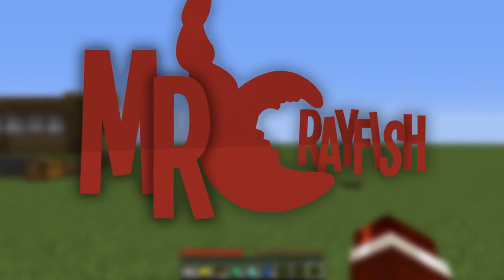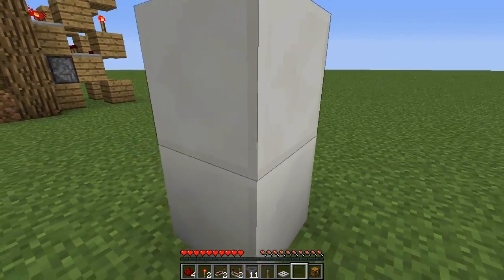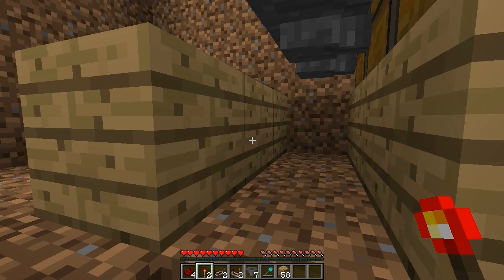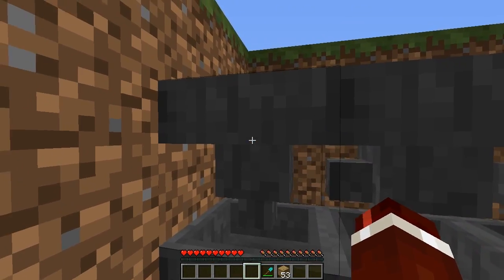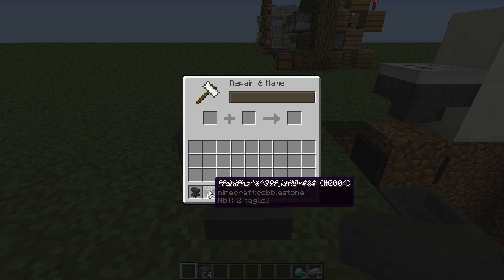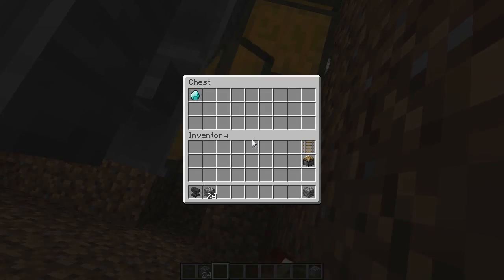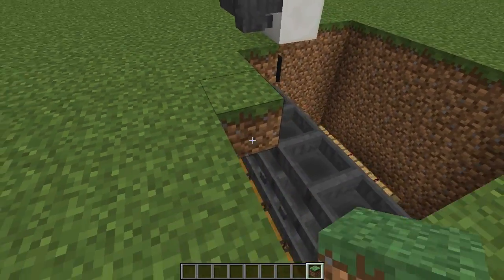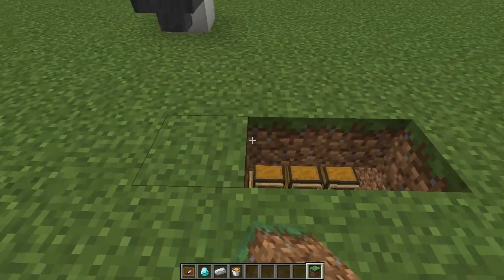Minecraft 1.12: Redstone Tutorial - Item Sorter (Hidden)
Welcome to MrCrayfish's Redstone Tutorials!. In this tutorial today, MrCrayfish will show you how to build an Item Sorter! This will surely impress your friends!